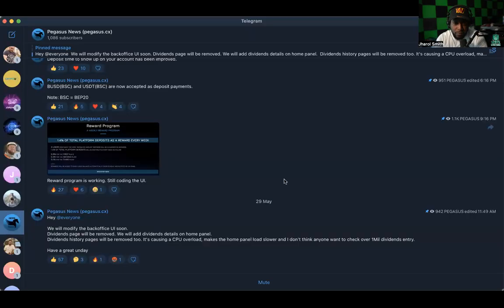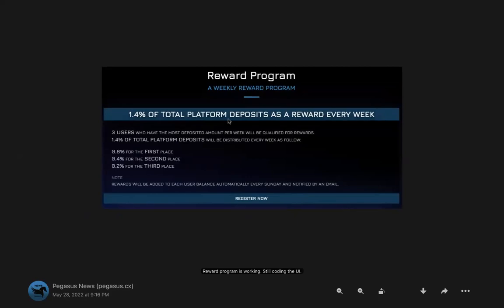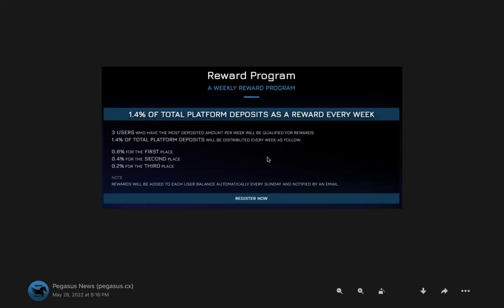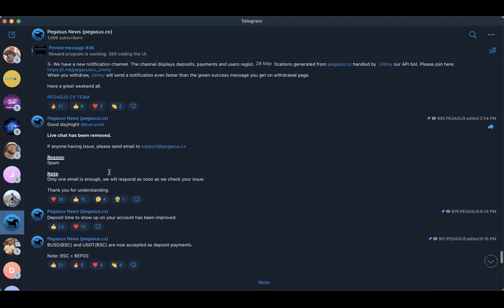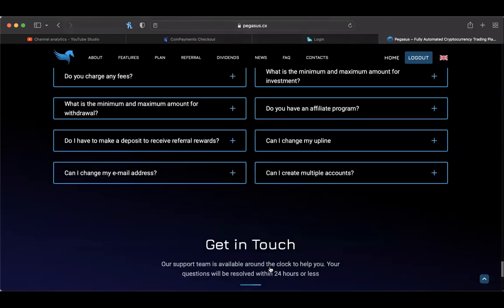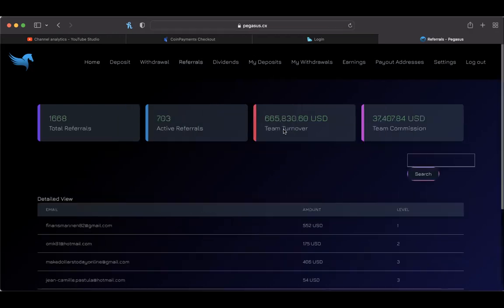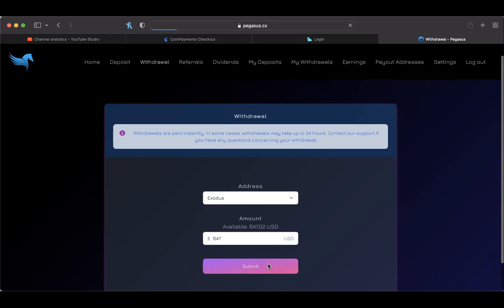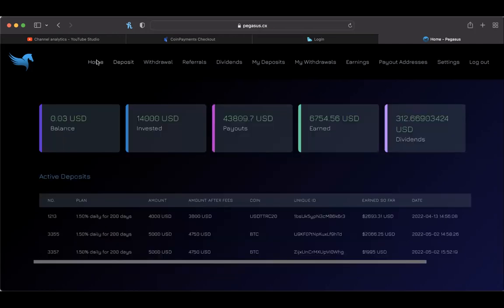PEGASUS *UPDATE* (5/31/22) -- STILL PAYING OUT INSTANTLY! OFFICIAL LAUNCH JUNE 6TH!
WANT TO JOIN COLOR MY WORLD?:
SEND EMAIL TO:
NAME
USERNAME
PHONE NUMBER

MID-LEVEL